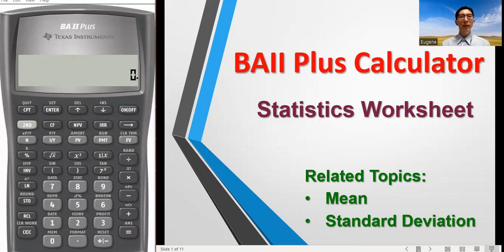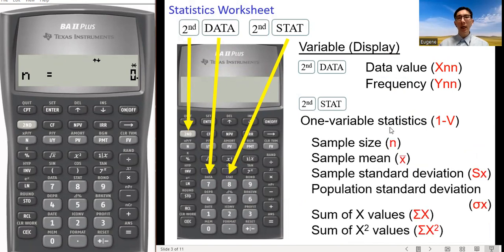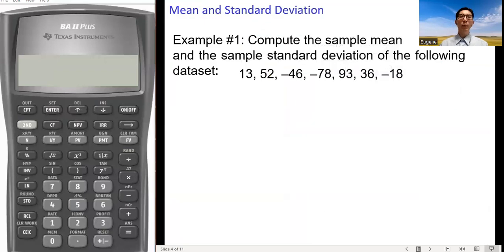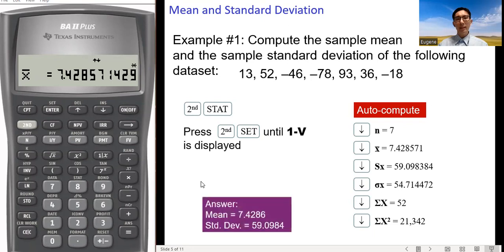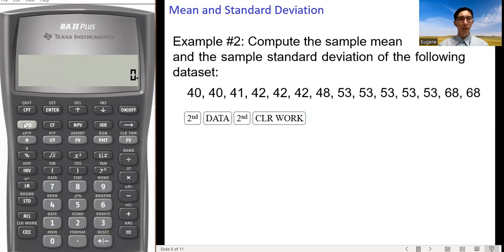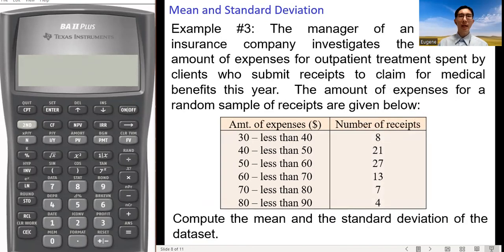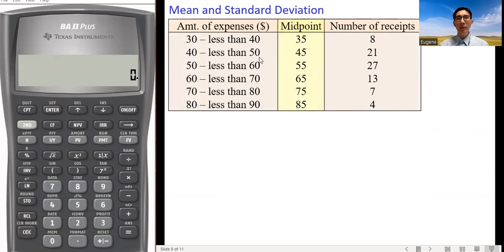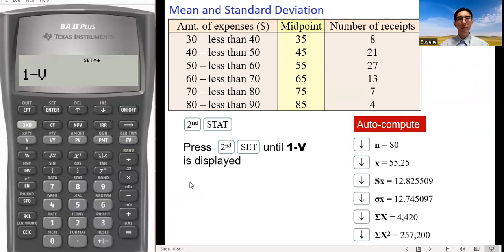BAII Plus - 12 Statistics Worksheet (Mean and Standard Deviation)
In this video, the Statistics worksheet is demonstrated through examples involving computing sample means and sample standard deviations for individual and grouped datasets, with applications in business and insurance contexts.